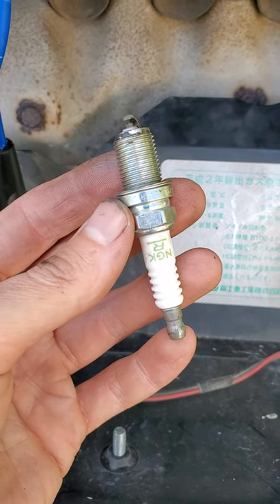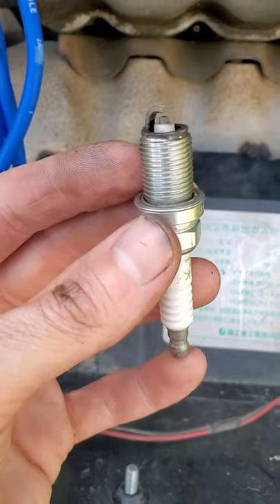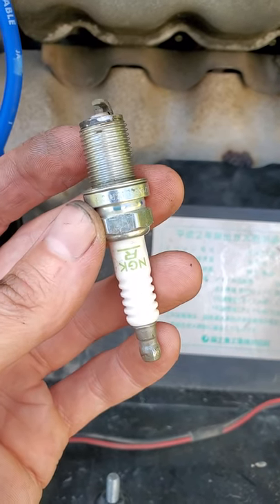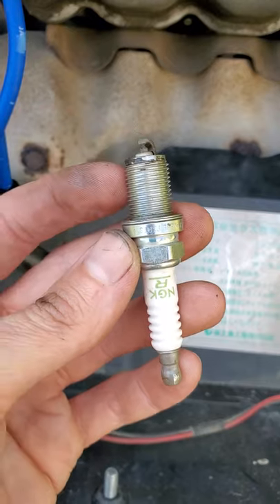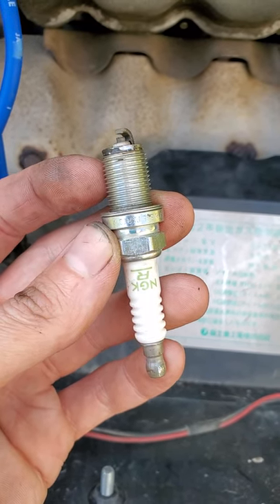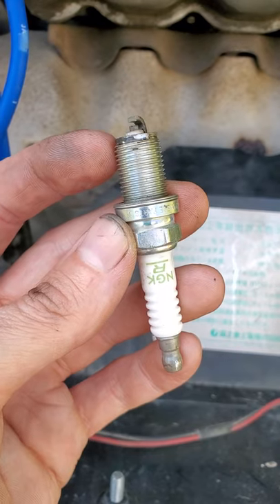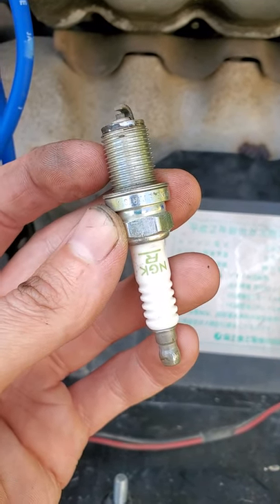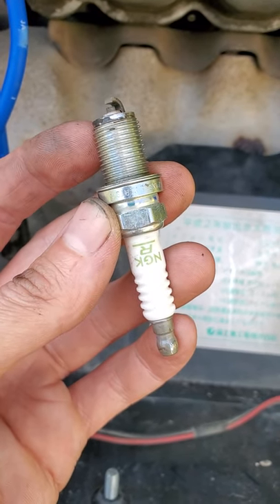Tech Tip: NGK Spark Plugs!